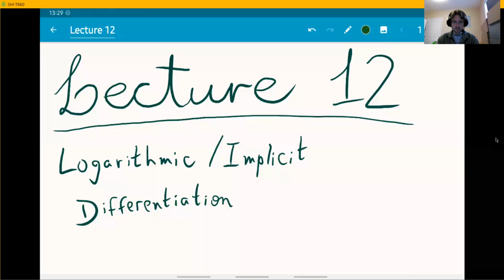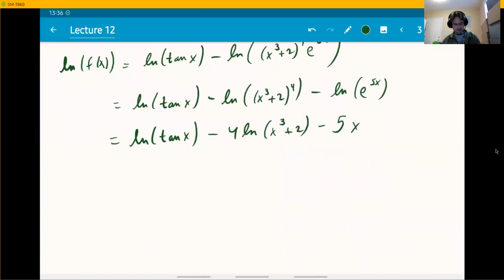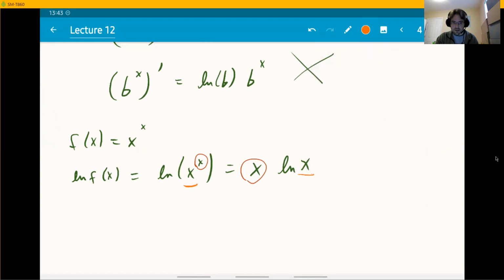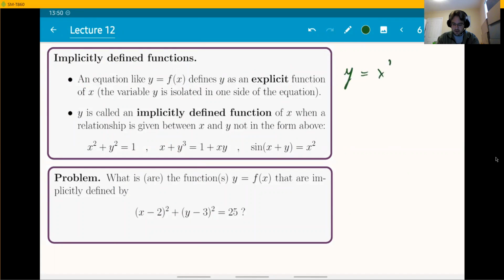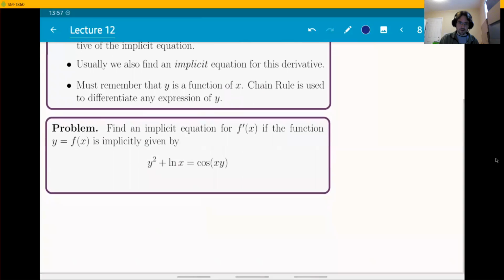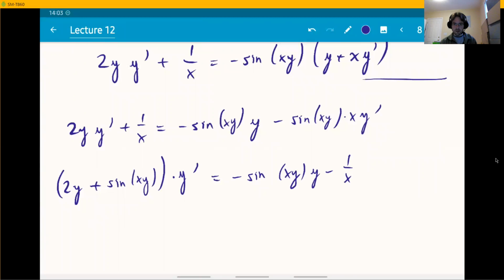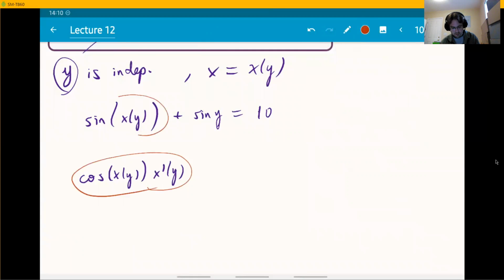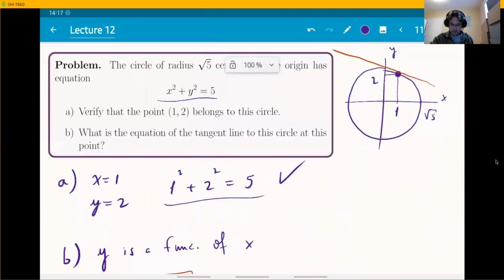Lecture 12 - Logarithmic and Implicit Differentiation